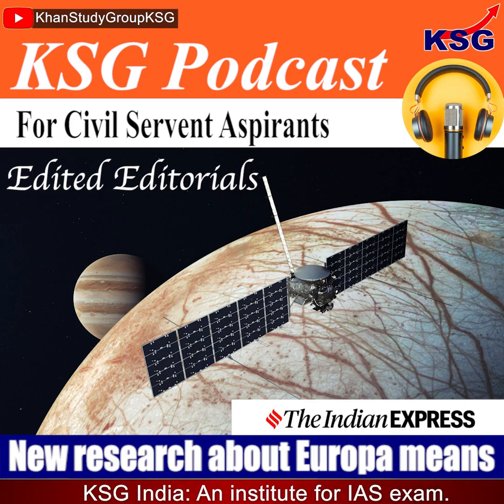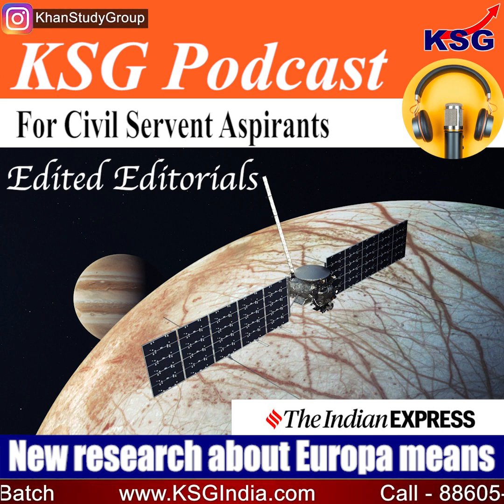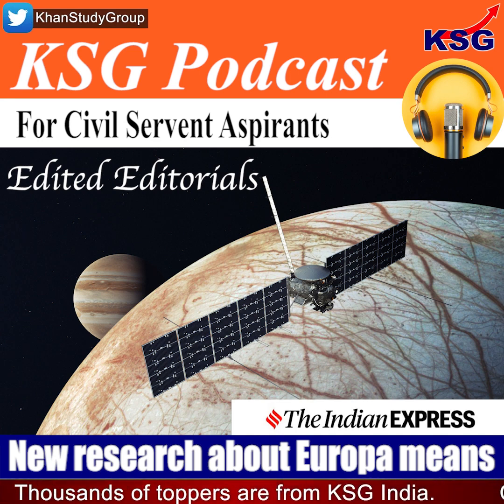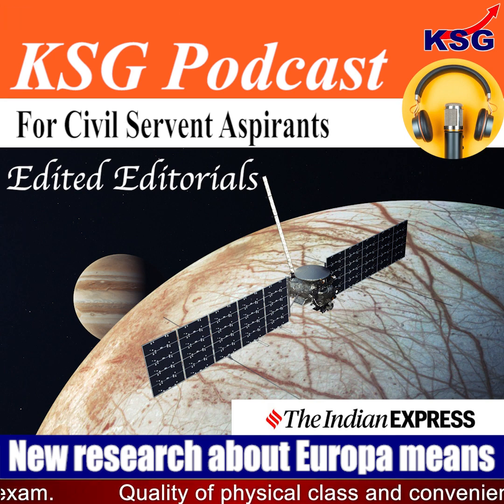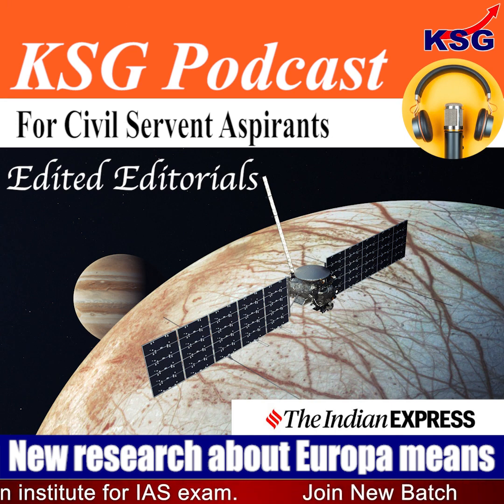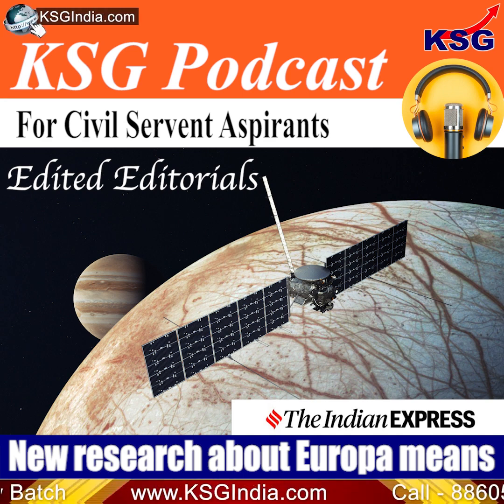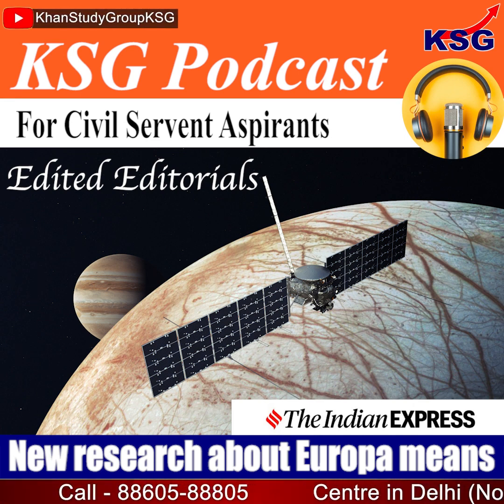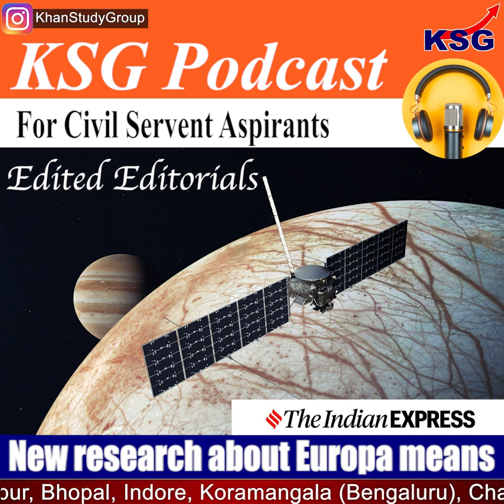KSG PODCAT | New research about Europa means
PODCAST
New research about Europa means
Source: By The Indian Express
In their new research, a team of researchers from Stanford University have said that on one of Jupiter’s moons Europa, a prime candidate for life in the solar system, there might be an abundance of water pockets beneath formations called double ridges.